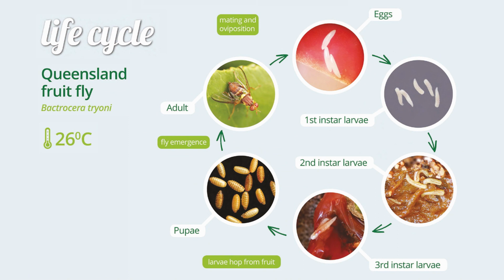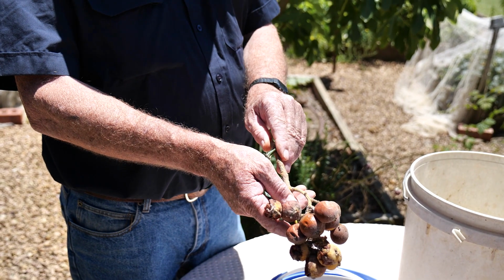Education Webinar - Understanding the Lifecycle of Queensland Fruit Fly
We look at the lifecycle of Queensland fruit fly and how a population influx can occur so rapidly.